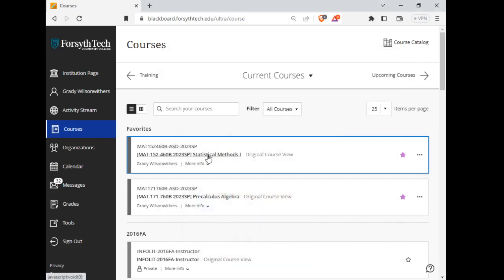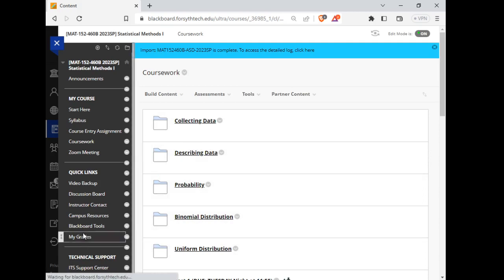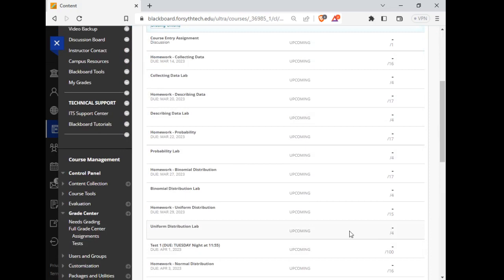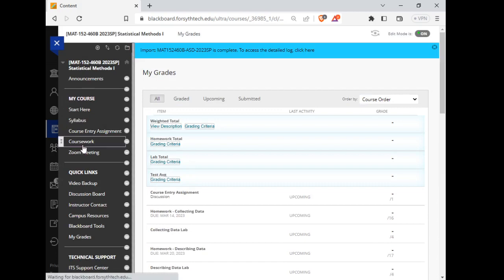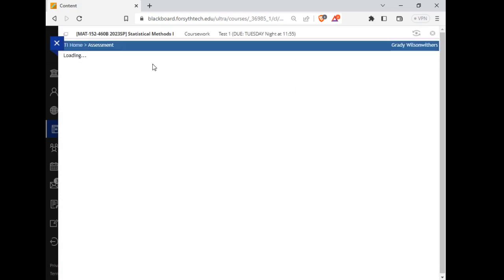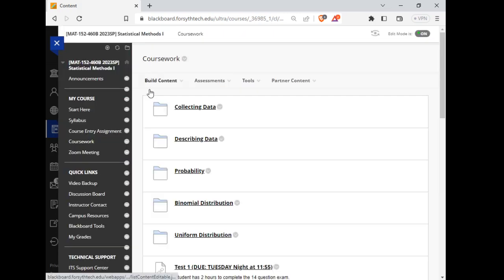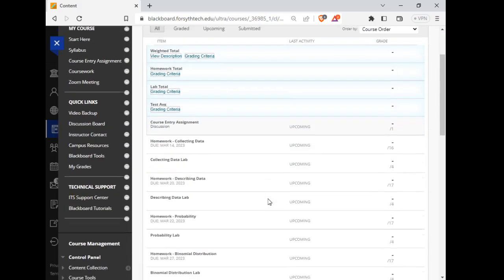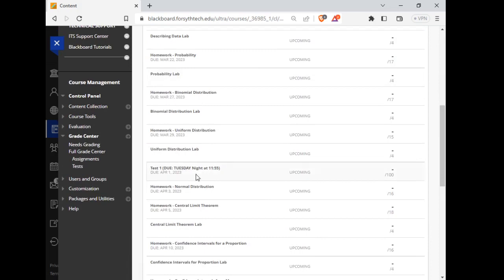Video for MAT 152 Thursday, March 30th